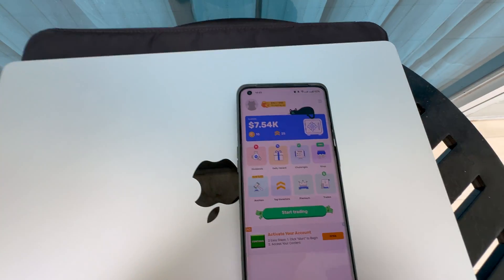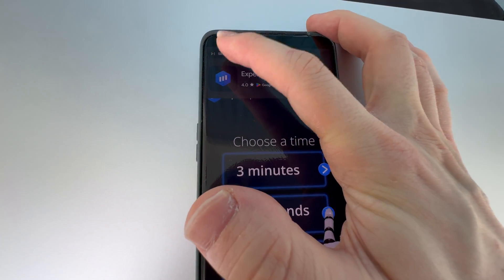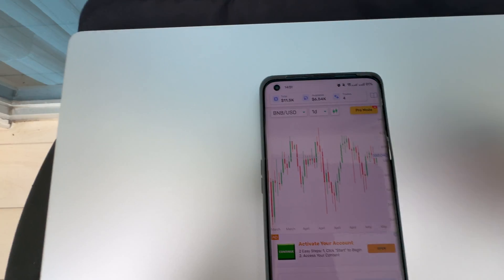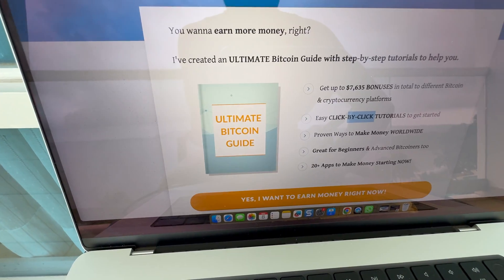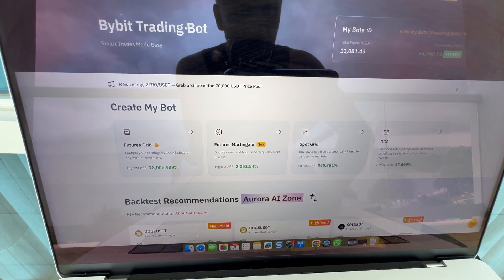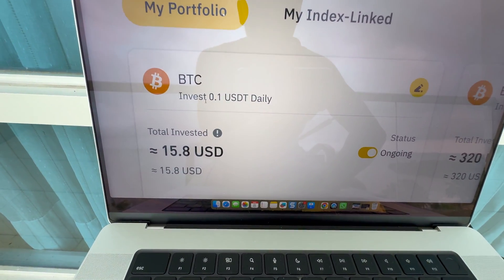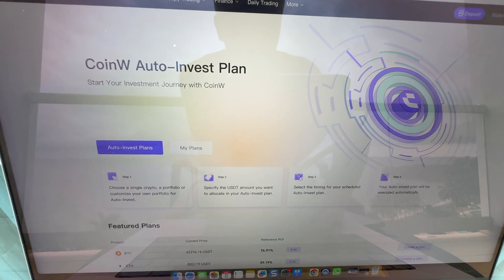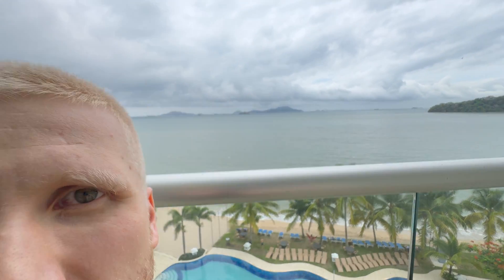How to Use Cryptomania App: How to Withdraw Funds from Cryptomania?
🎁 Explore 15+ Apps That Offer Rewards (Free Resources)

Thank you very much for watching this Cryptomania tutorial.

In this video, I’ll walk you through how to navigate the Cryptomania app, explore if there is a withdrawal section, and explain where users usually look when they want to see potential payout features.

You’ll also see what to expect when using the app and how others have used it based on community experience.

Many viewers have searched for:

- how to withdraw money from Cryptomania
- Cryptomania withdrawal proof
- is Cryptomania real or fake
- Cryptomania app tutorial
- Cryptomania rewards

This walkthrough is meant to help answer common questions and guide you step-by-step through what the app currently offers. You'll get a closer look at what’s inside before deciding how to use it yourself.